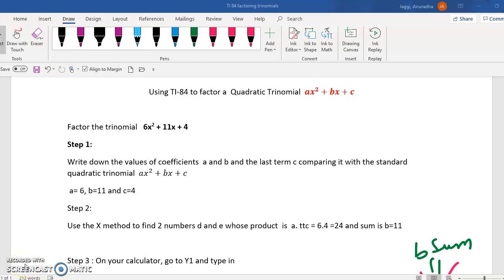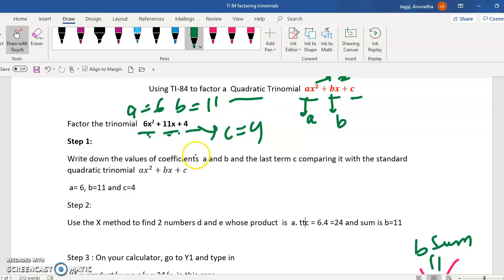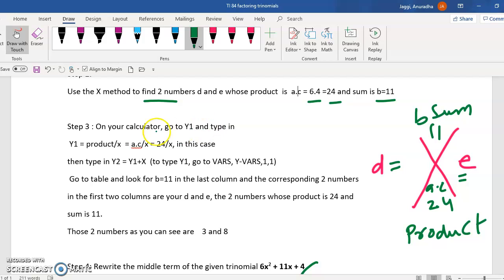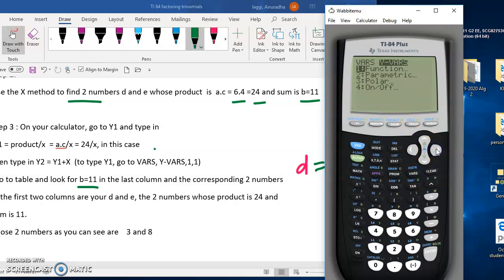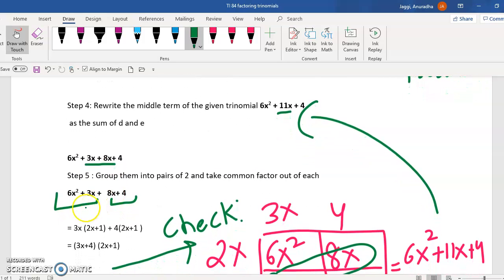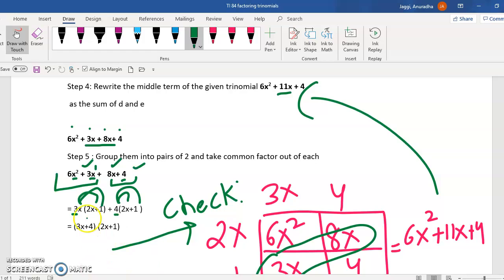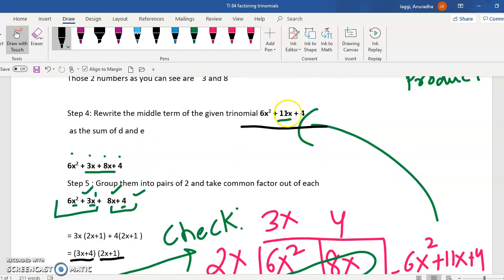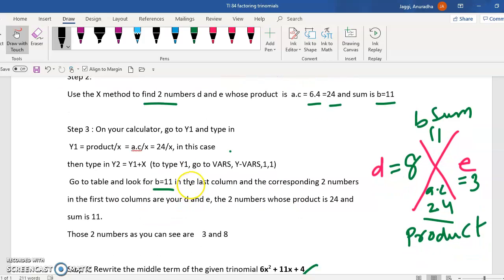Factoring Quadratic Trinomial Using TI 84